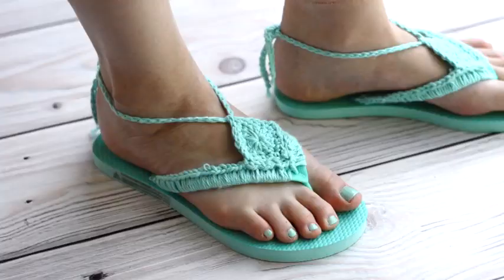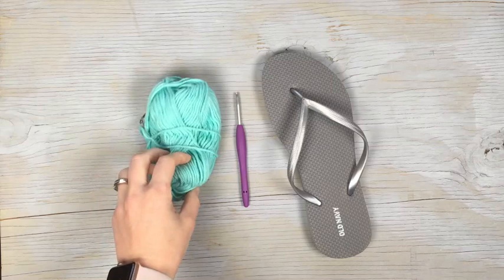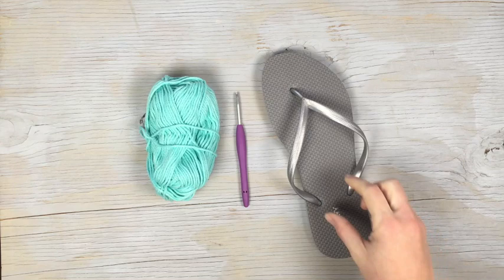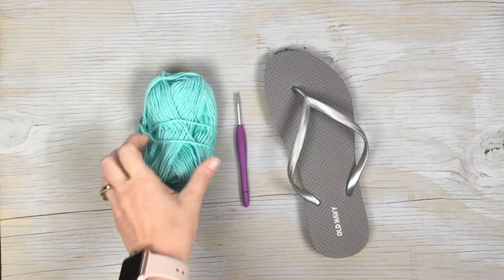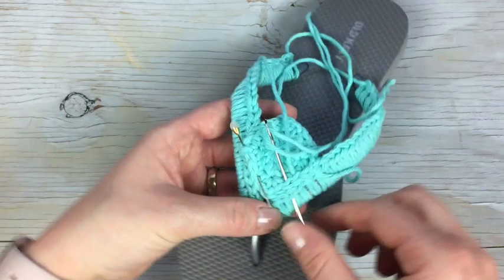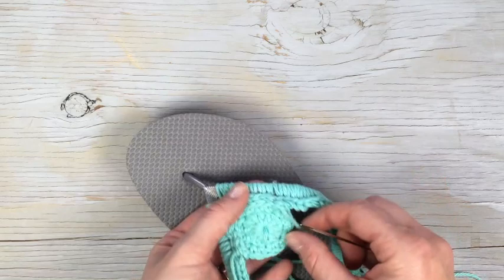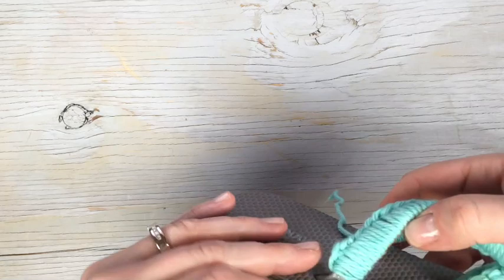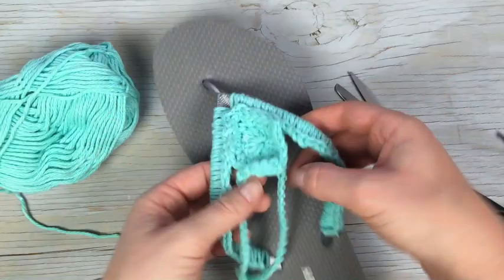CROCHET TUTORIAL: Boho Sandals from Foam Flip-Flops - Perfect For BEGINNERS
This quick, easy crochet project turns your plain foam flip-flops into pretty crochet sandals! This easy project is perfect for beginners or seasoned crocheters. Give it a try!